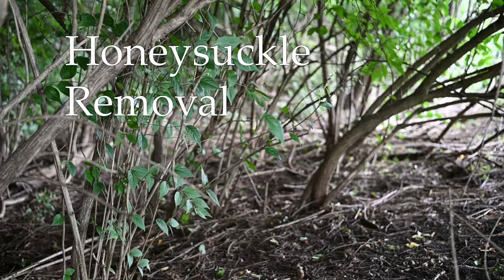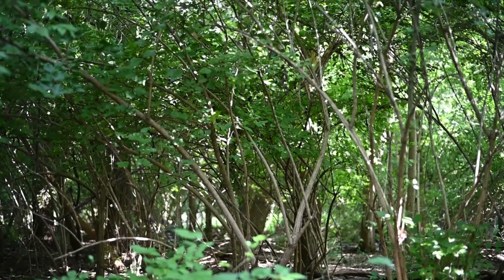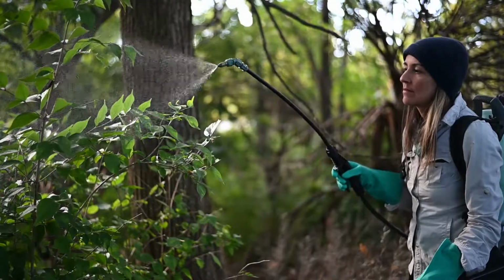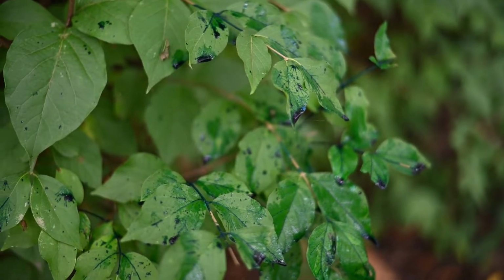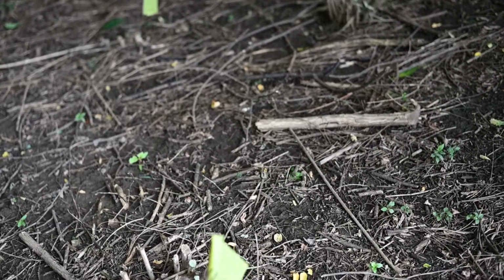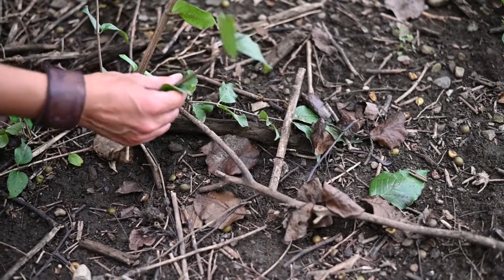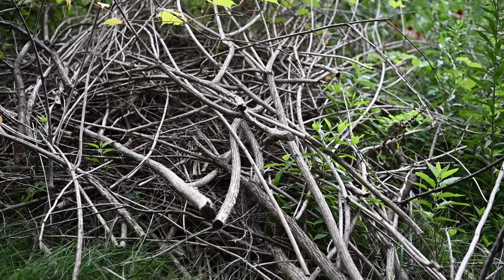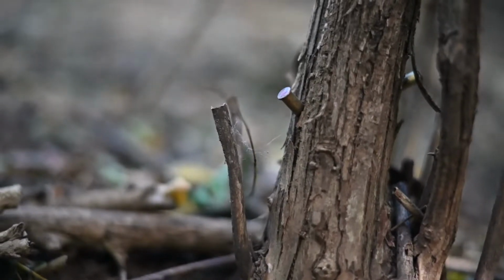Removing Invasive Honeysuckle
Learn about how honeysuckle was introduced to Ohio, the havoc that it's been wreaking on our native ecosystems, and different methods of honeysuckle removal.